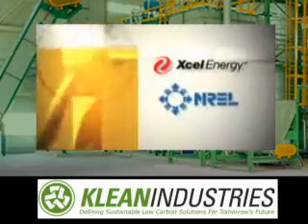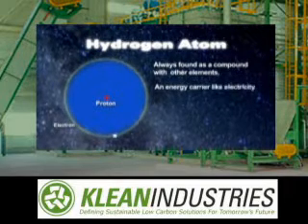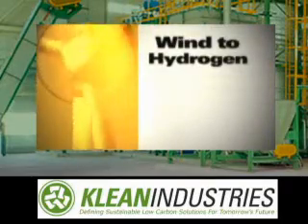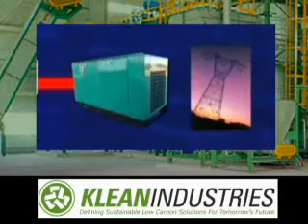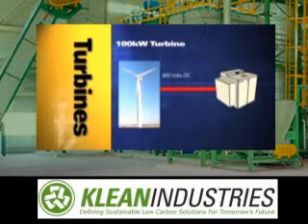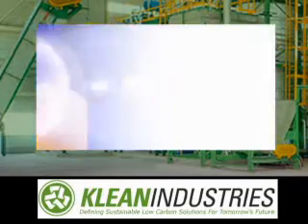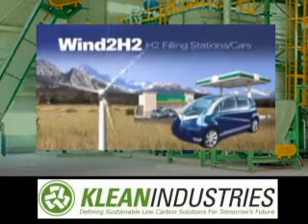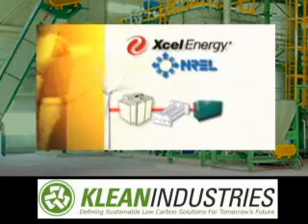Energy Independence - Hydrogen H2 from Wind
Klean Industries and its partners are working in partnership on similar  unique project to explore the production of hydrogen from wind. Congratulation to Xcel Energy and the U.S. Department of Energy's National Renewable Energy Laboratory for building leadership in clean H2 production.